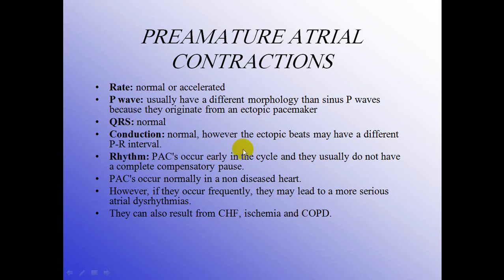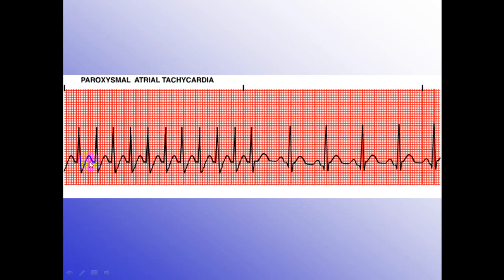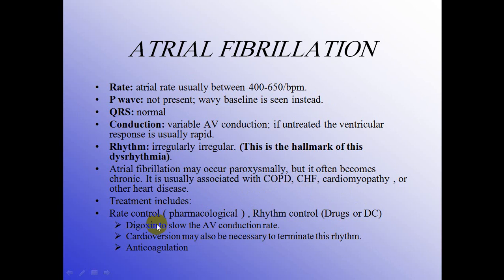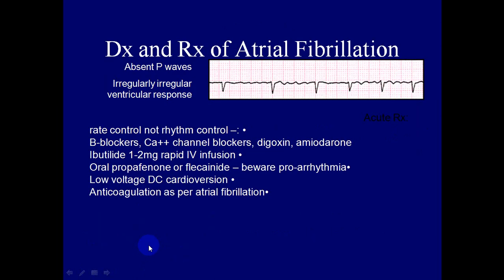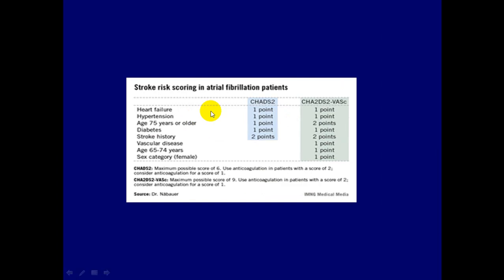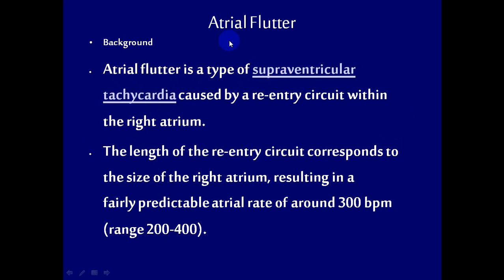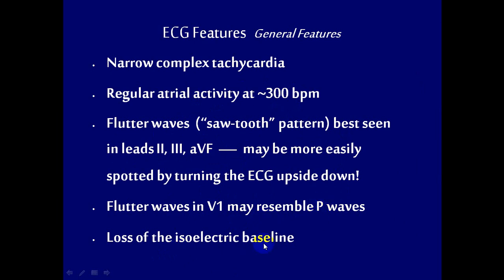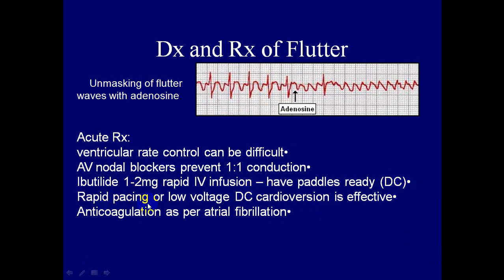محاضرة علمية(المرحلة الرابعة / مادة الباطنية) Cardiac arrhythmias II